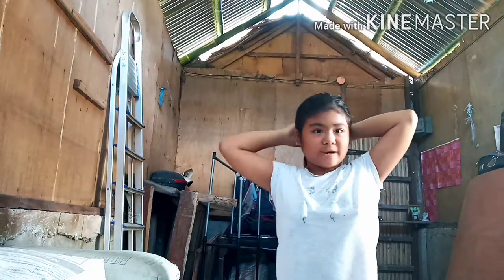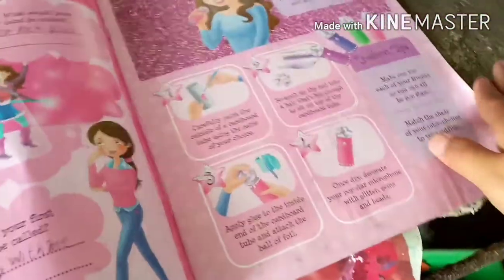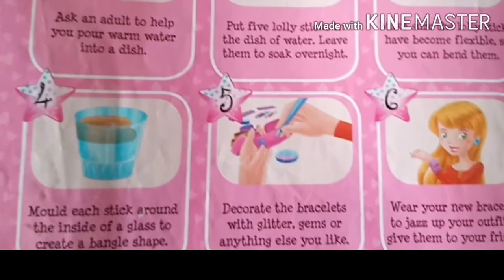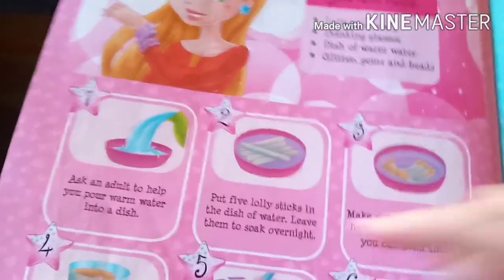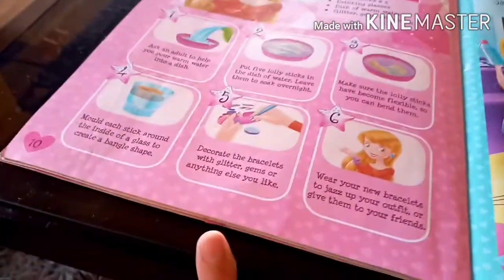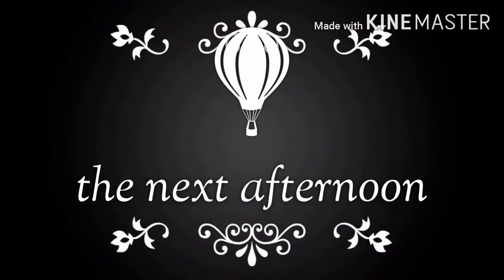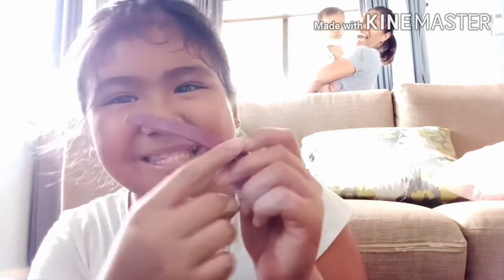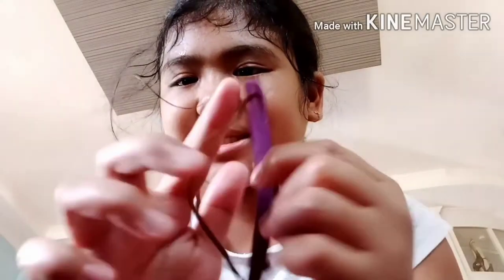How to make a 🏹 cross bow/bracelet